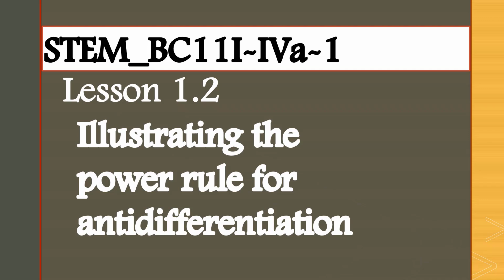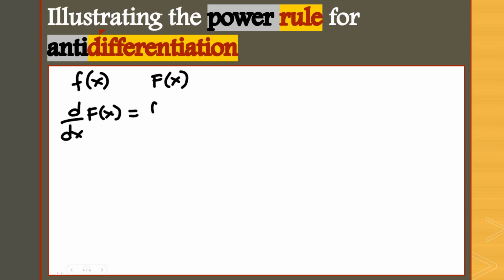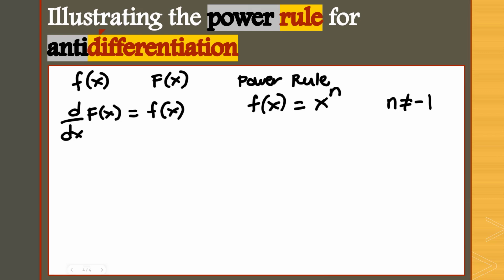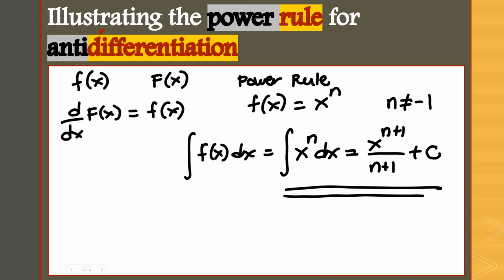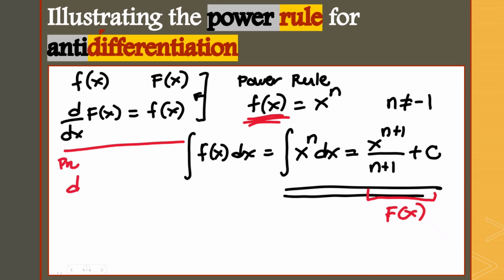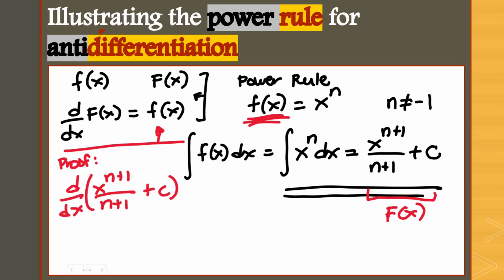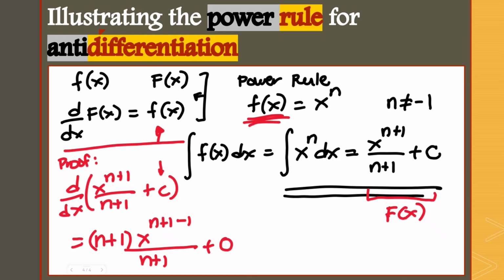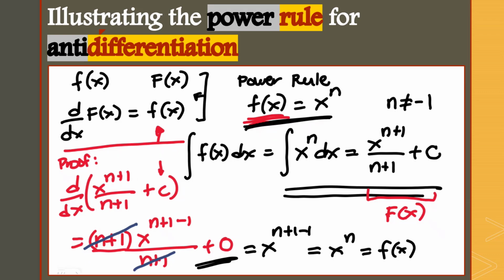THE CALCULUS: Illustrating the Power Rule for Antidifferentiation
Video lesson on the Power Rule for Antidifferentiation.

Credits to
1. MS PowerPoint for video production.
2. Camtasia 2019 for video editing.